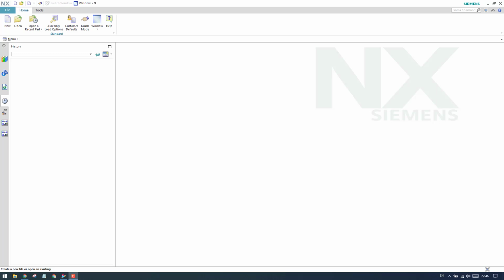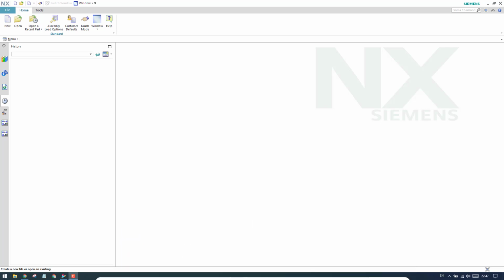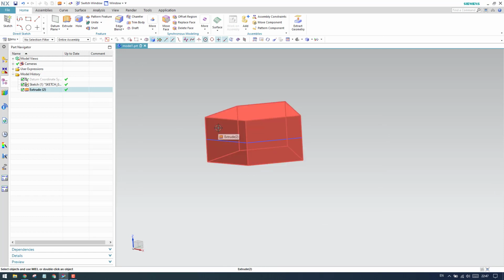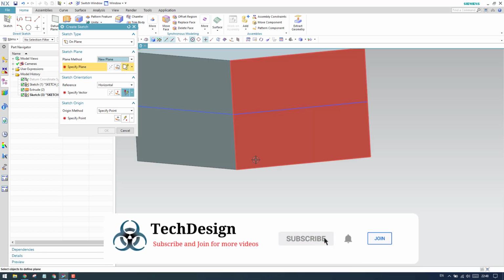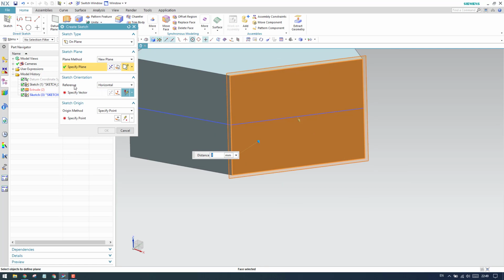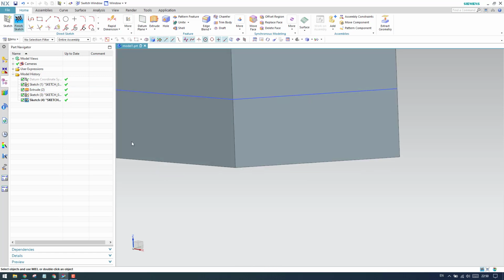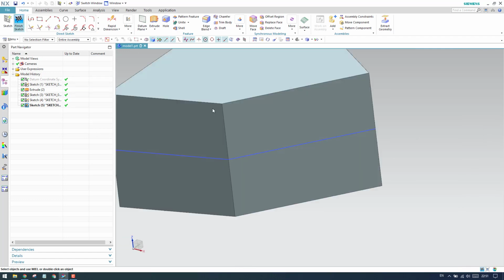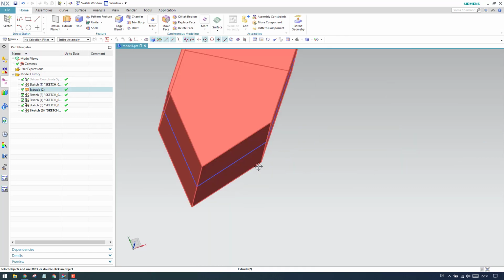Unigraphics NX- Sketch Tutorial || Change Sketch Orientation.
1. NX Electrical Routing/Wiring Harness
4. NX Sheet Metal Course

How to change sketch axis
how to change sketch orientation